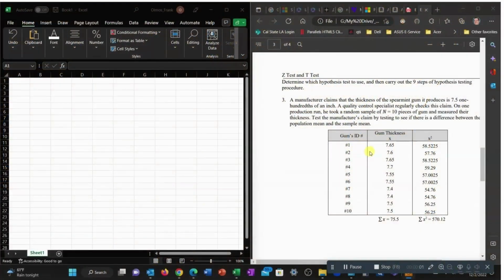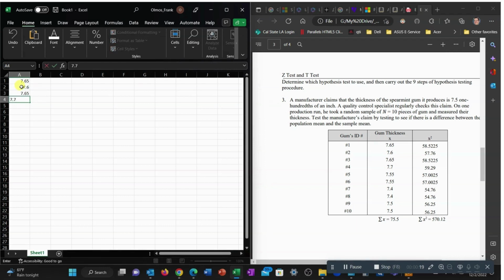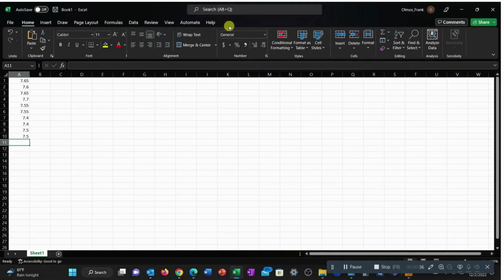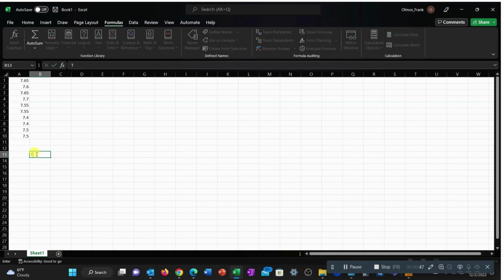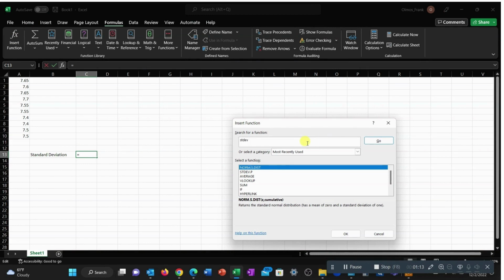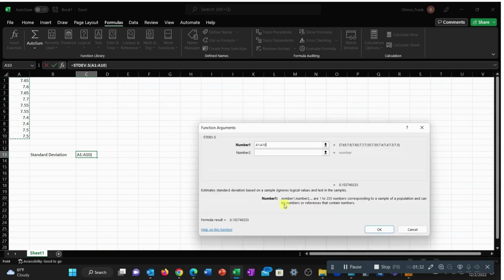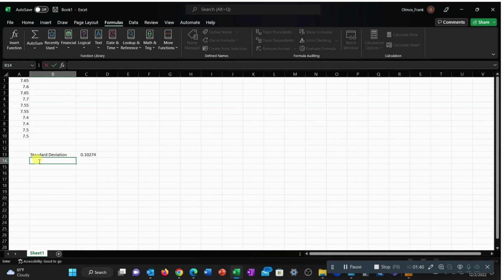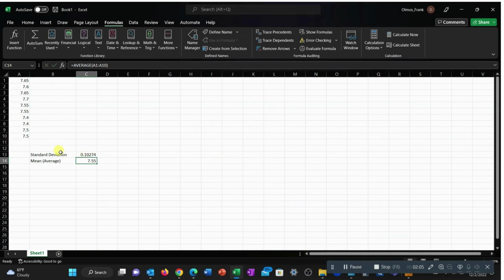How to Compute the Sample's Standard Deviation and Mean Using MS Excel